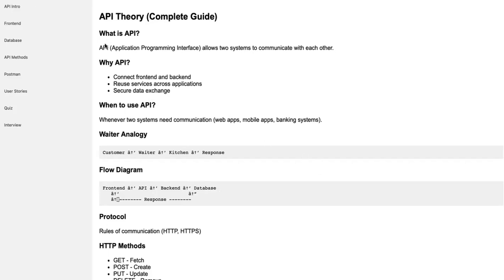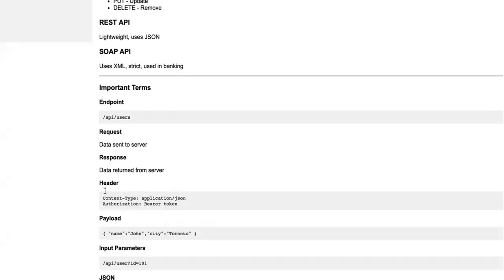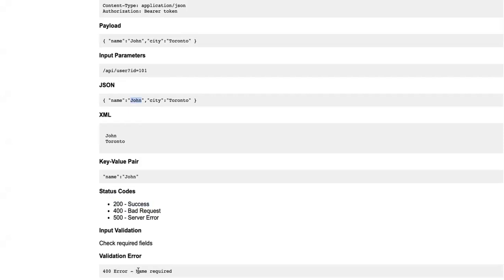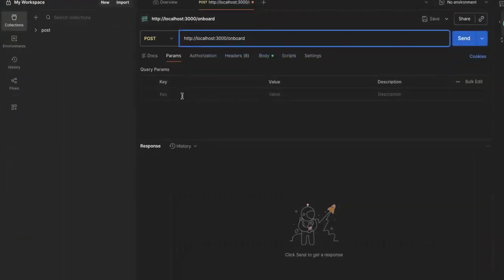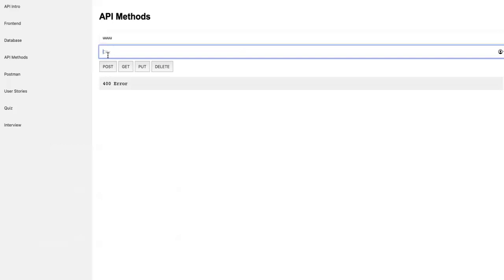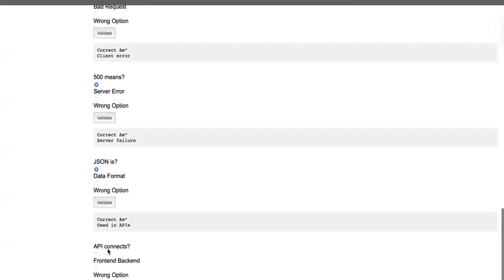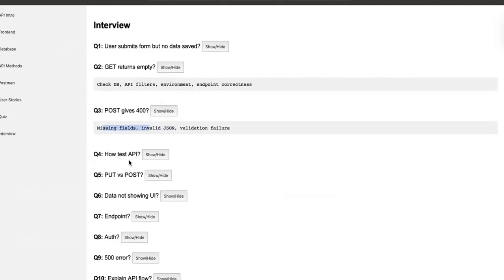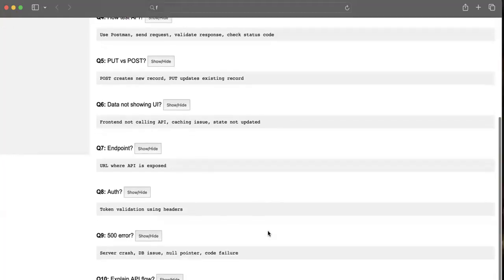Business Analyst Training | API, User Stories & Postman Testing for Beginners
In this Business Analyst training session, we covered advanced API concepts along with practical examples and real project scenarios.
This session is designed for beginners who want to understand how Business Analysts work with APIs in real IT and banking projects.
What you will learn in this video:
API recap (simple explanation)
How to write user stories for API requirements
Business Analyst interview questions related to API
Quick recap of API methods (GET, POST, PUT, DELETE)
How to test APIs using Postman (step-by-step demo)
Real-life example of data flow and validation
This training is part of a complete Business Analyst course where you will learn everything from basics to real project experience.
If you are preparing for a Business Analyst job, this video will help you understand both concepts and practical execution.